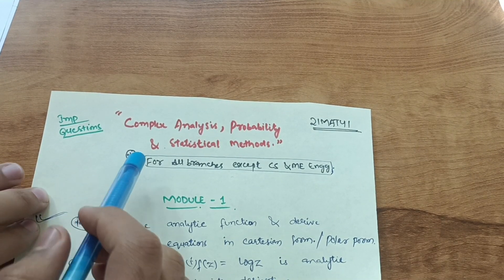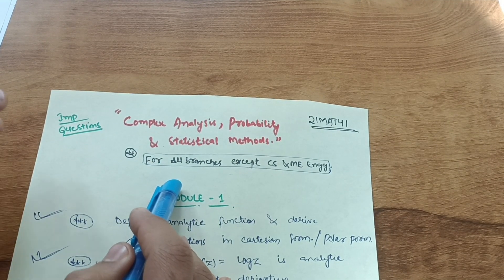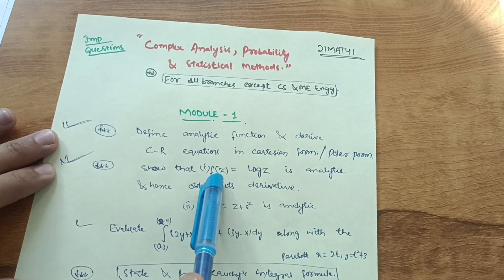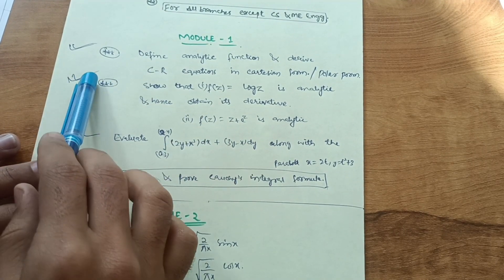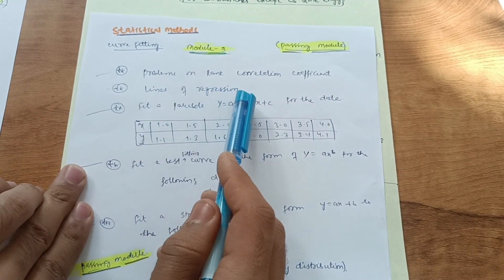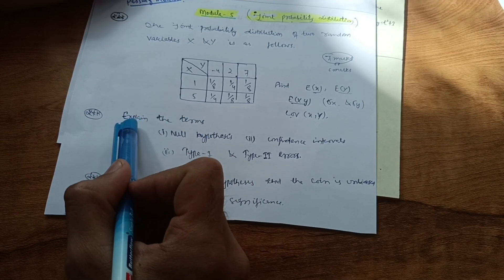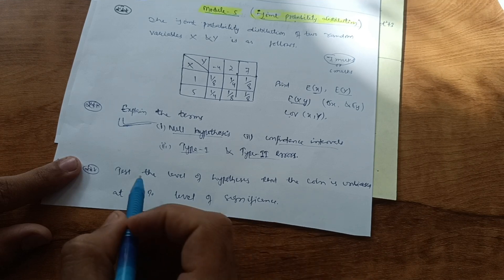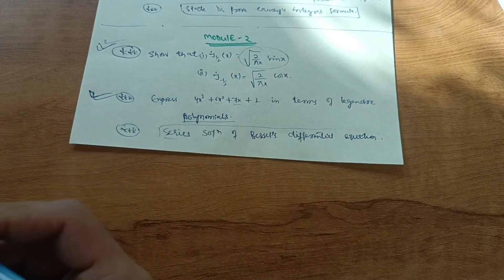21MAT41 Vtu Important Questions 💯🔥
21MAT41 Vtu Important Questions 💯🔥vtu

Your Queries,
21mat41 vtu
vtu 21mat41
how to pass m4 vtu
vtu m4 important questions
mathematics 4 2021scheme